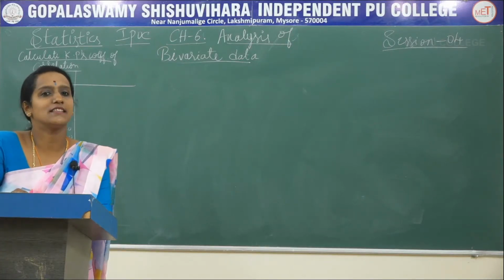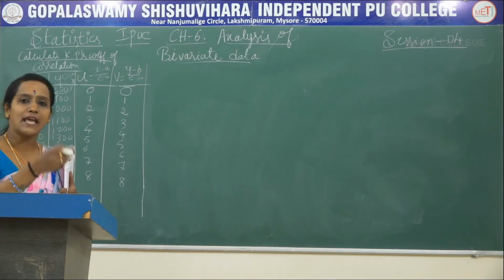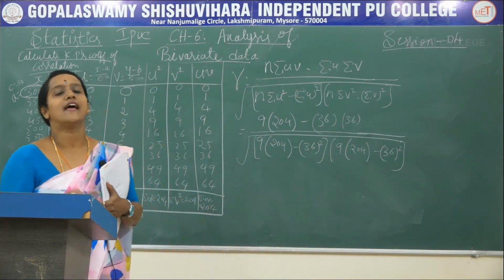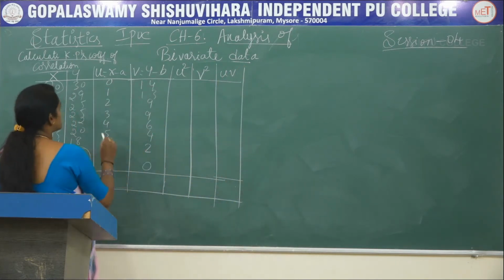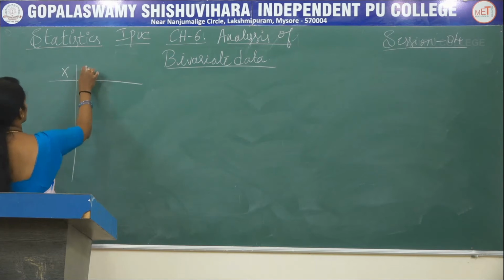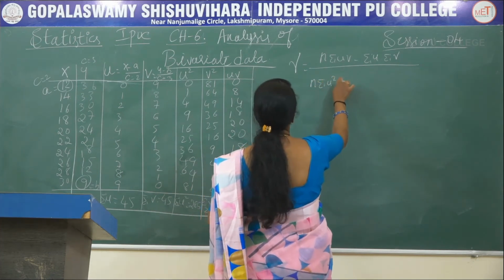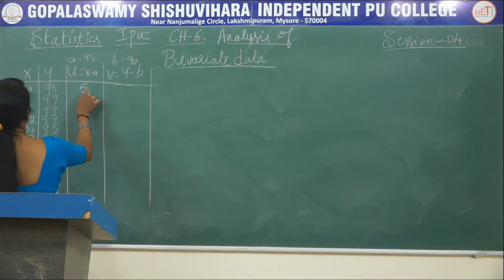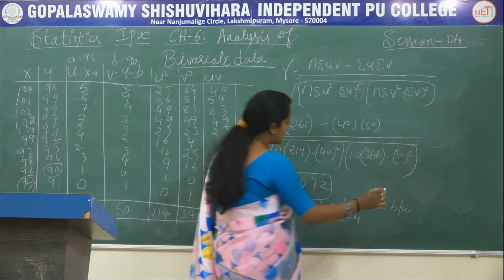STATISTICS | 1st PUC | CH 06 | ANALYSIS OF BI VARIATE DATA | S04